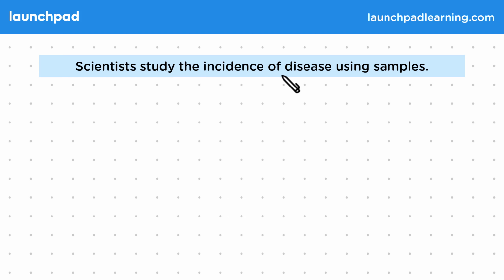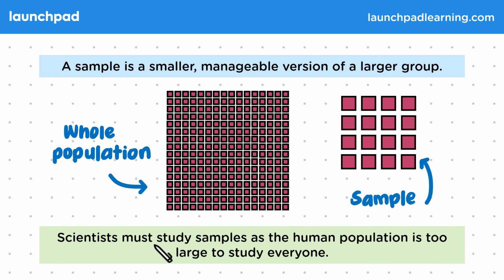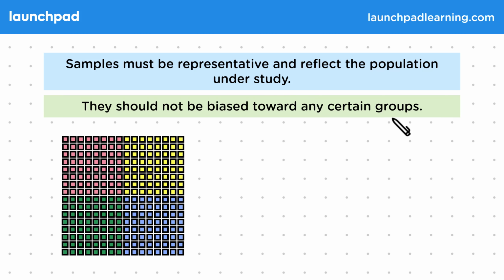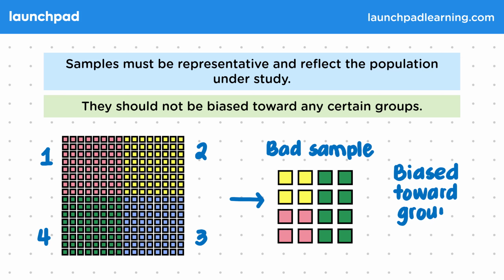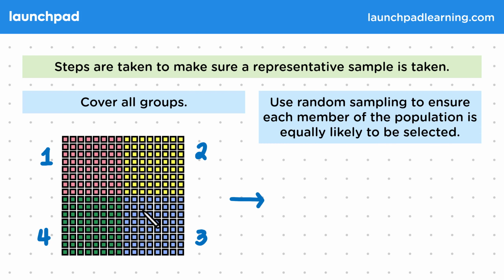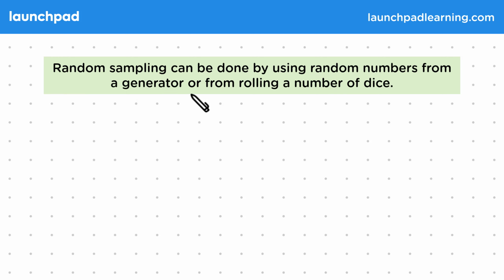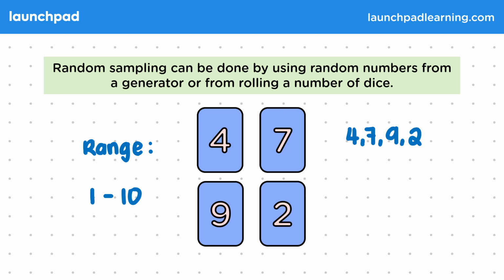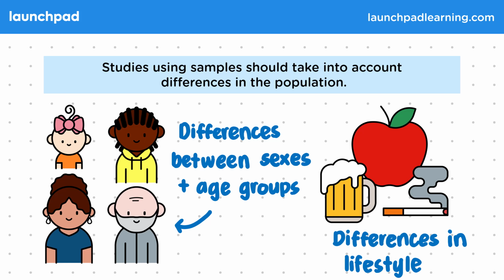Principles of Sampling Data - GCSE Biology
🦊 In this GCSE Biology video, we explain how scientists use samples to study disease incidence, as studying the entire human population is impractical. A sample is a smaller, manageable subset of the larger population that must be representative and unbiased. The video emphasizes the importance of including all groups in a population in the sample to avoid bias, as shown in an example where one group is omitted. It describes using random sampling methods, like random number generators, to ensure every member of the population has an equal chance of being selected. Additionally, the video highlights the need to account for differences like age, sex, and lifestyle in studies, as these factors can significantly affect research outcomes.